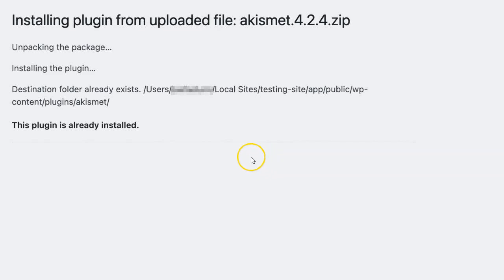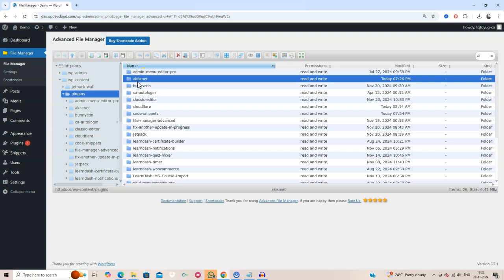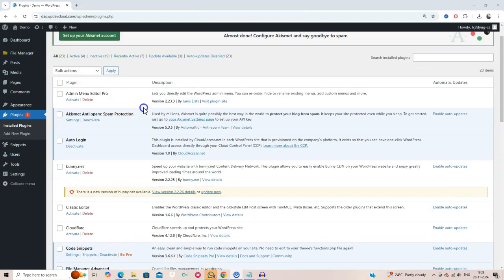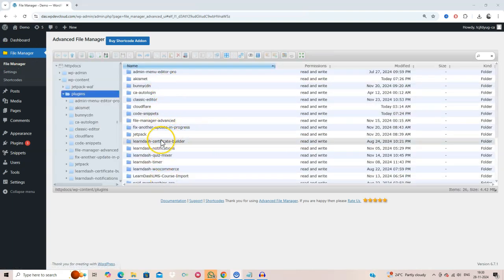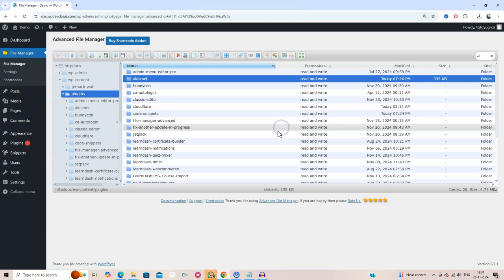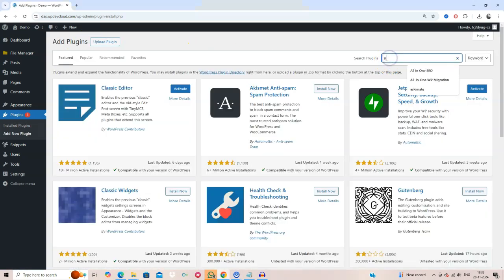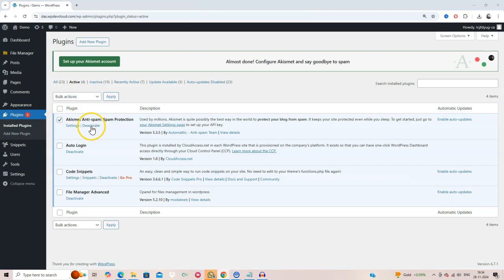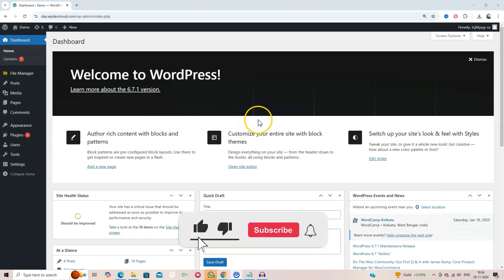Fix Destination Folder WP Error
Are you struggling with the "Destination Folder Already Exists" error in WordPress? This step-by-step guide will show you how to resolve this common issue while installing plugins or themes. Learn how to check for existing folders, delete leftover files via File Manager or FTP, and ensure smooth installations every time. Watch now and fix your WordPress errors with ease!